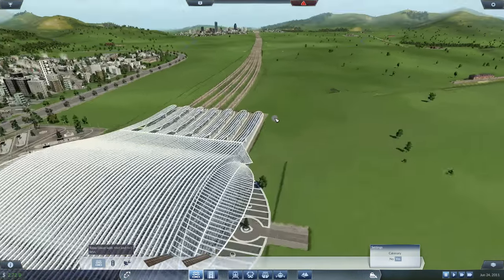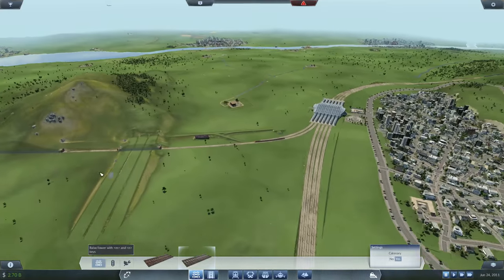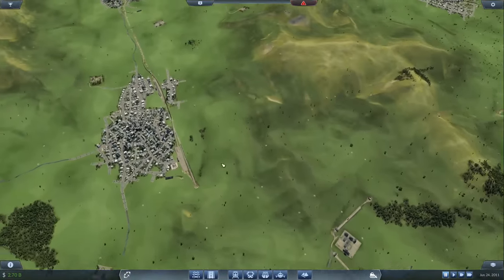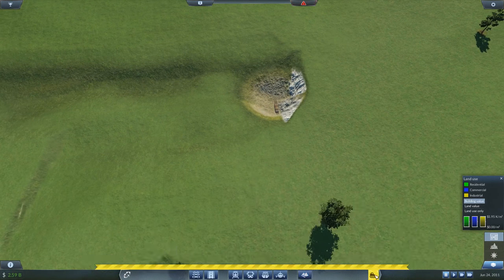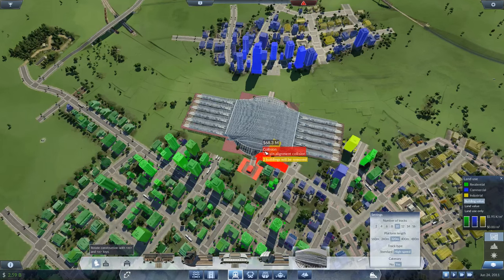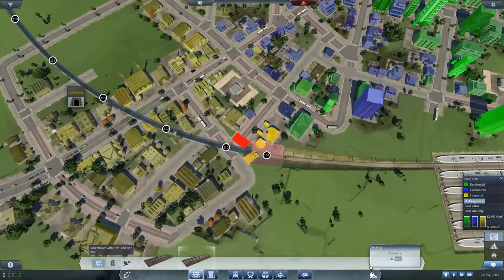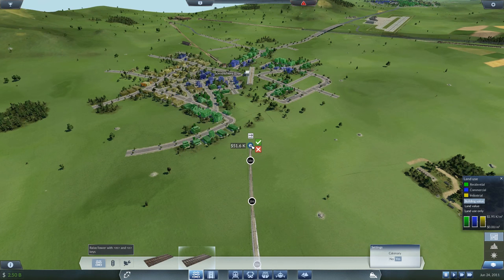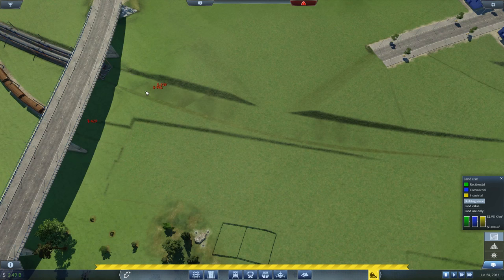Transport Fever Let's Play / Gameplay Part 42 ►16 TRACK STATION MOD!◀ (2011)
Transport Fever - A full sandbox playthrough starting in 1850 - Totally addictive! Totally awesome! Includes Airplanes, Airports, Boats, Ships, Tankers, Trains, Trams, Buses, Trucks and more! (An early access  preview copy of the game was provided by the developers. The game releases 8th Nov 2016)

CPU: Intel i7-4790k @4 GHz
RAM: 16GB
GPU: MSI NVIDIA GeForce GTX 1080 GAMING X 8GB GDDR5X

End Titles Music:
Tobu - Candyland